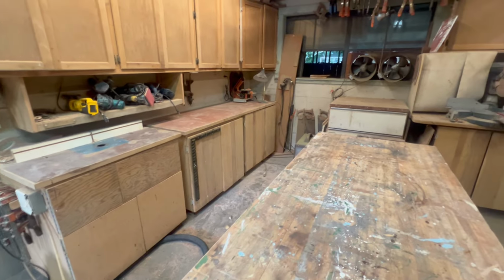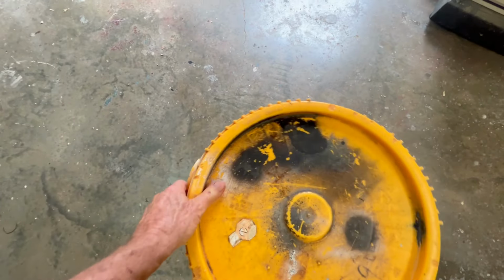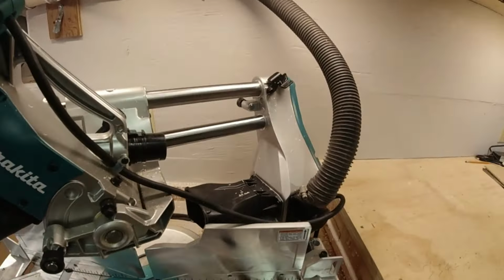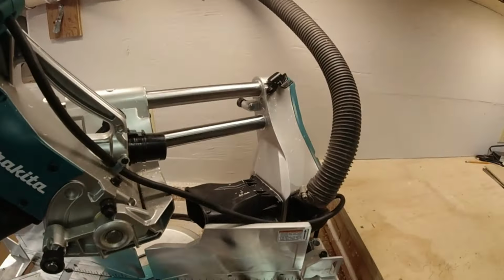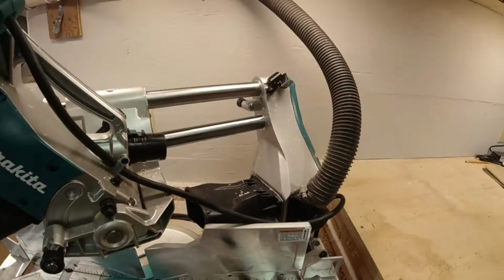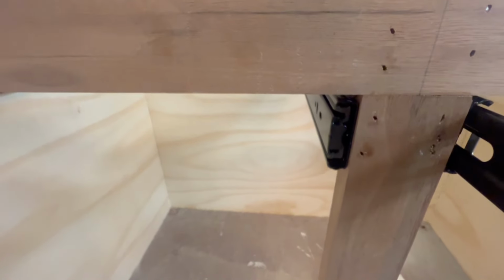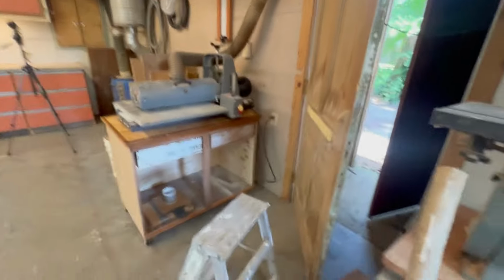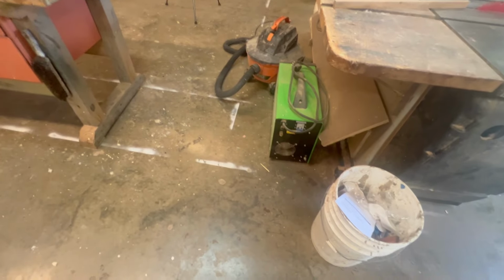Dust control of the new Makita miter saw, the relocated 6" jointer, and the 19" thickness planer.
The shop remodel/upgrade continues to move forward. After two false starts I have now received a non-broken 12" Makita miter saw, which I am very impressed with.  I have improved the factory dust collection on this saw and in this video I mentioned that I thought it needed more work. After I finished the video I found one of the ports to be mostly clogged from using the saw prior to having the vacuum installed. Now it is working like a champ! The Jointer has a new home, and the thickness planer has a new perch. Good stuff all!